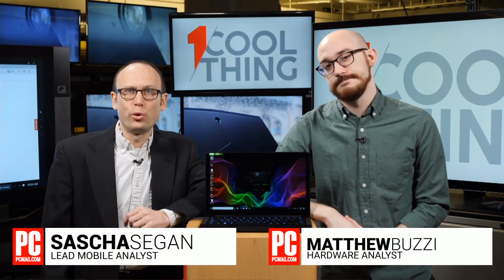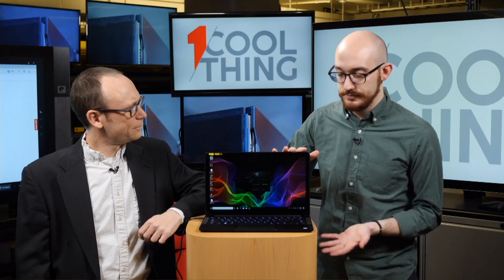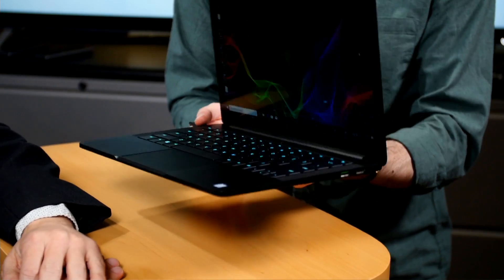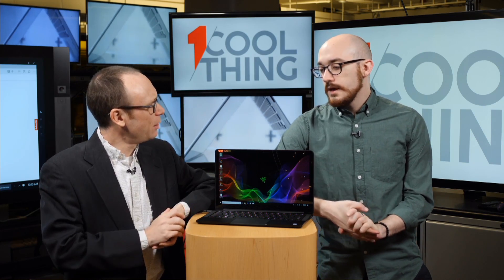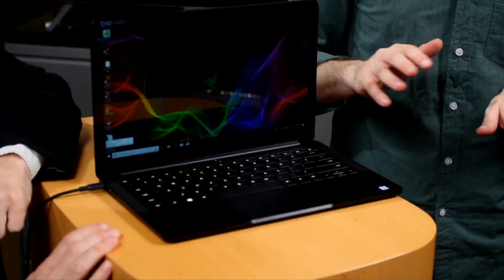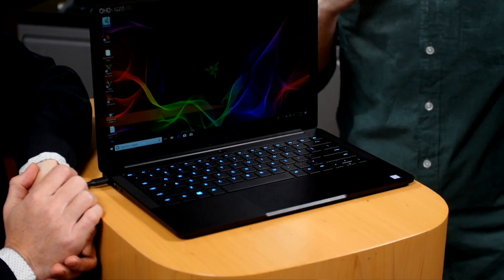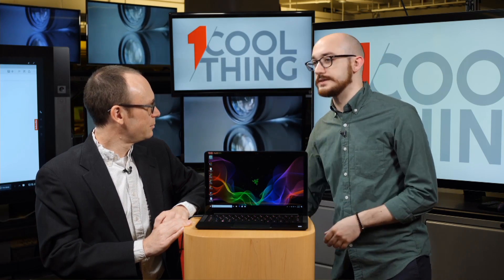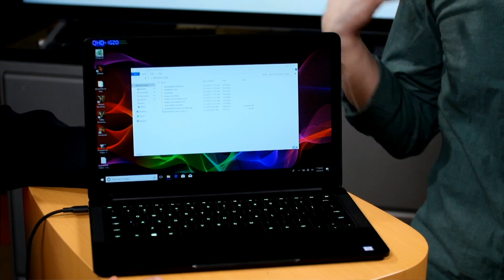1 Cool Thing: Razer Blade Stealth (13.3" QHD+, Early 2018)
The refreshed Razer Blade Stealth is mostly the same as the previous model of this ultraportable laptop that we love, but now delivers a fresher, faster processor for $100 more.

Read our entire review of the Razer Blade Stealth (13.3" QHD+, Early 2018) right here!